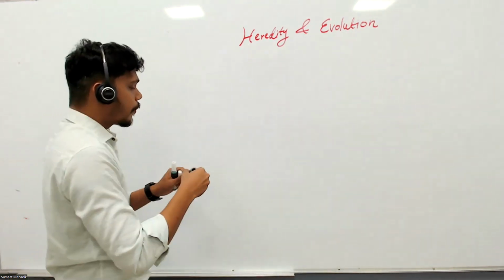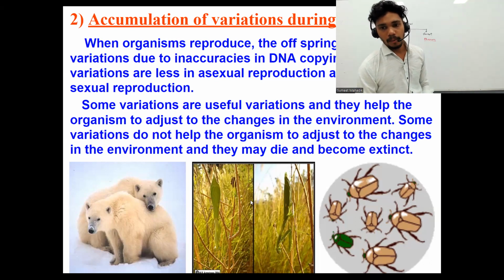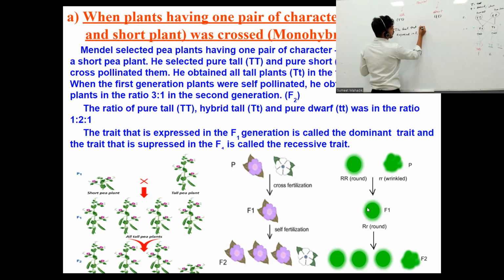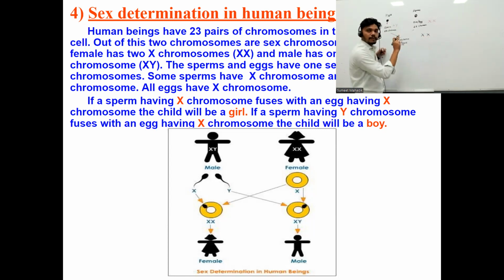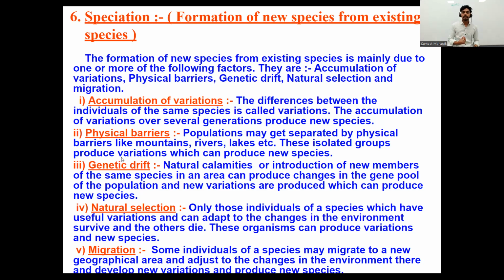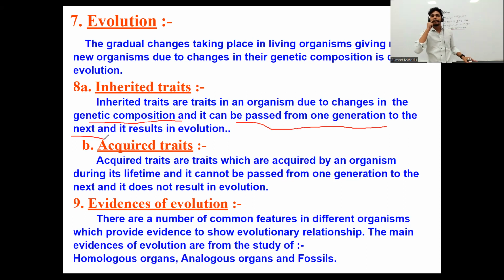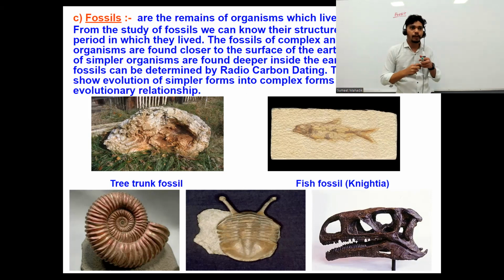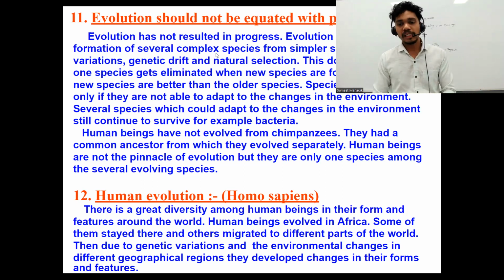Heredity and Evolution in one shot | CBSE 2023 Class 10th | Sumeet Sir